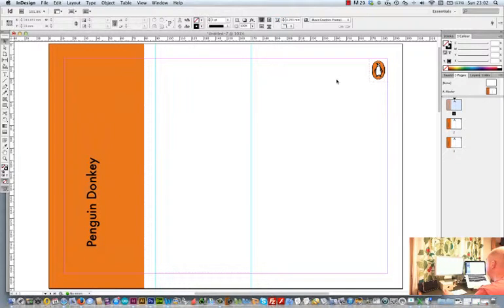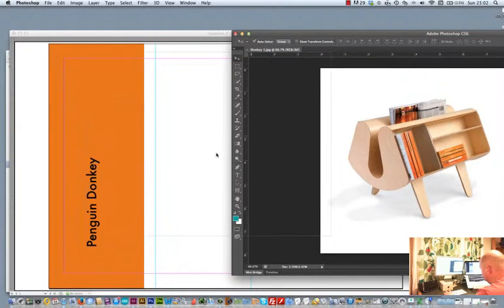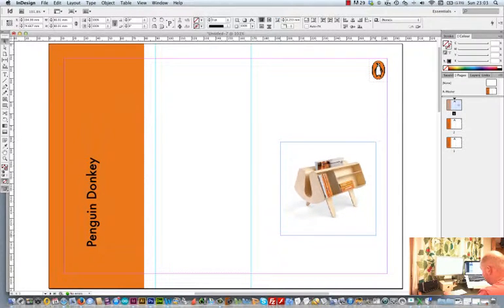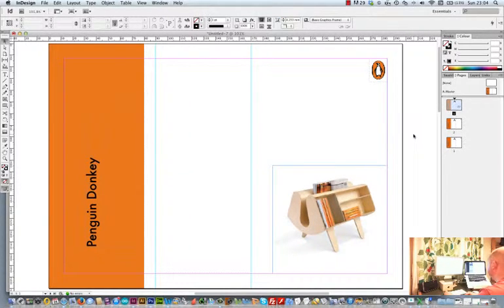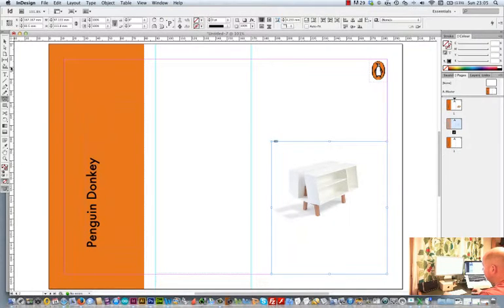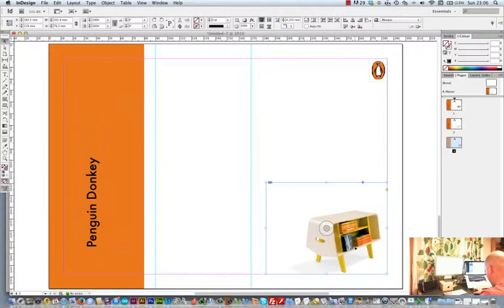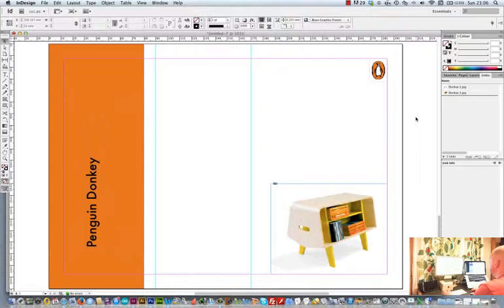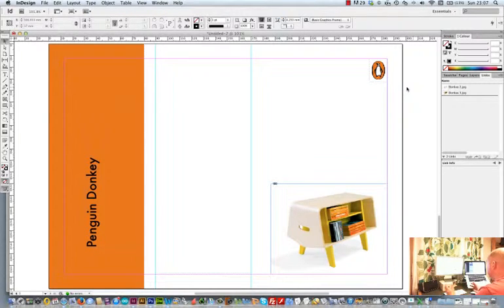Placing Images in InDesign.mp4